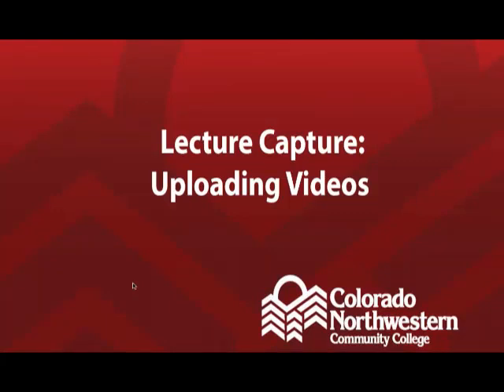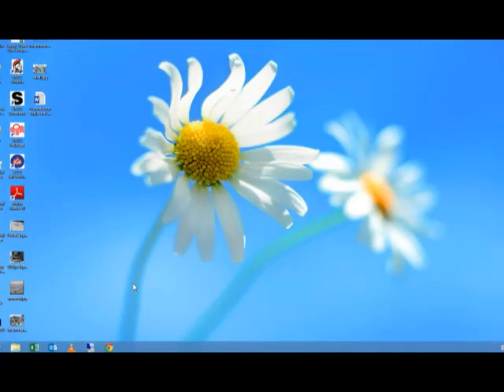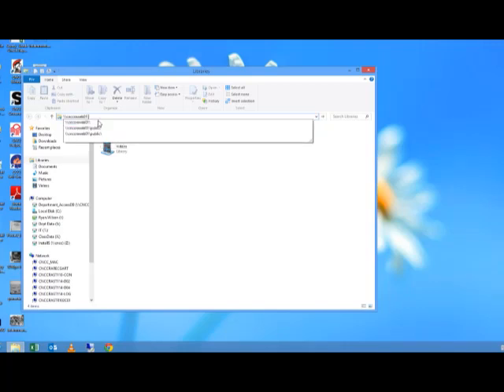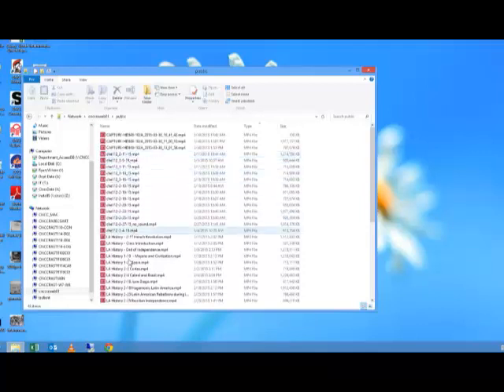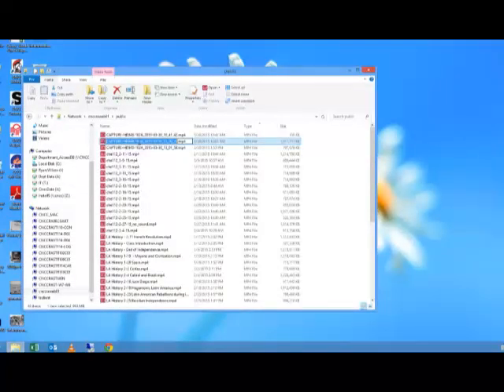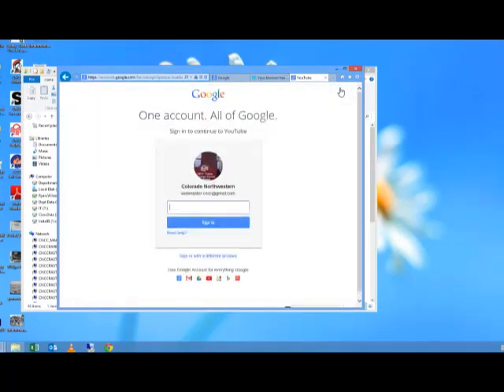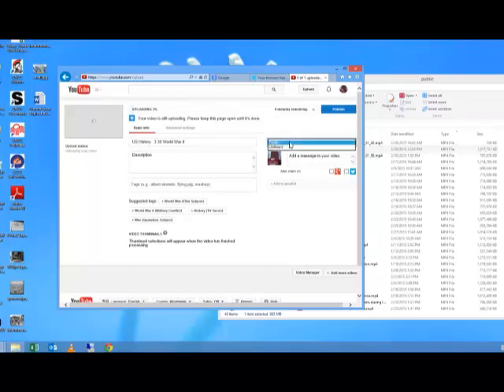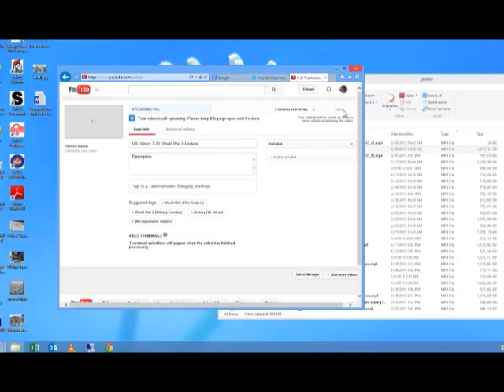Upload Lecture to YouTube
Learn how to upload a lecture that has been recorded in the Rector building on the CNCC Rangely campus.  Documentation with user names and passwords is available in Crossroads.